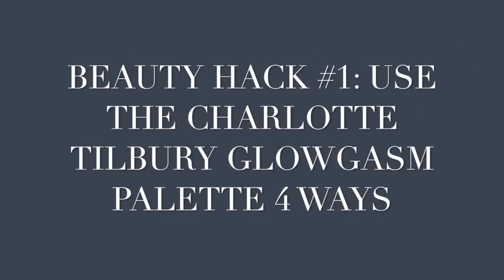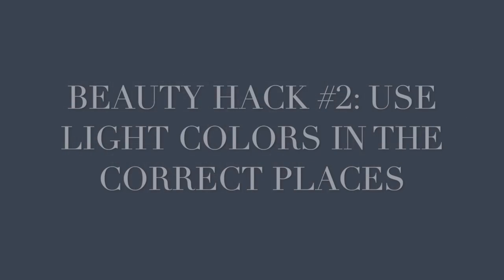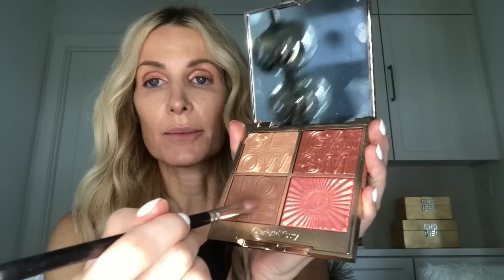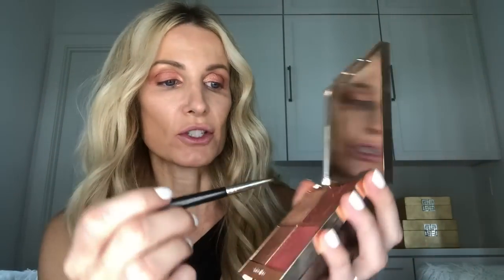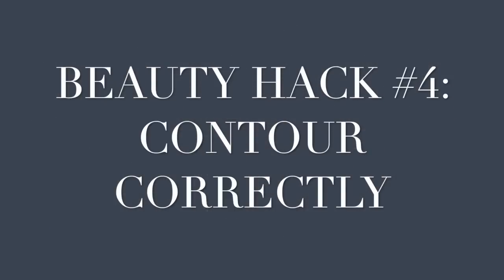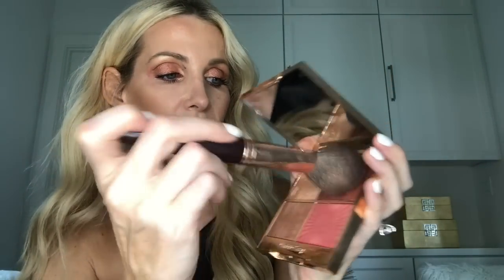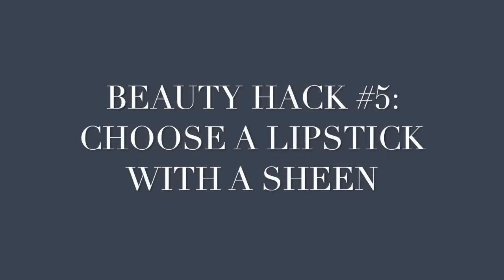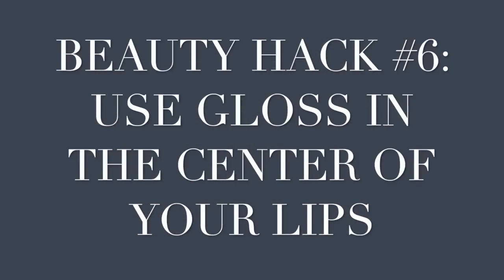7 Summer Beauty Hacks Every Girl Should Know | Beauty Over 40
I'm sharing 7 beauty hacks sure to give you the perfect summer glow!  As a friendly reminder, I also have a website with even more content

Sign up to receive exclusive sale alerts, amazing style tips, and fabulous giveaways!

PRODUCT LINKS

CHARLOTTE TILBURY GLOWGASM IN LOVEGASM

CHARLOTTE TILBURY LIPSTICK IN GLOWING JEN

CHARLOTTE TILBURY LIP LINER IN SUPERSIZE ME

CHARLOTTE TILBURY LIP GLOSS IN BLONDIE

CHARLOTTE TILBURY SUPER MODEL BODY

SOCIAL MEDIA